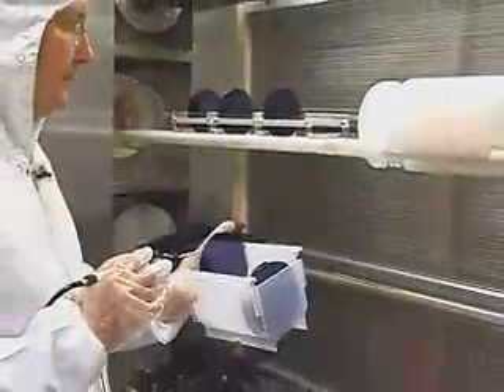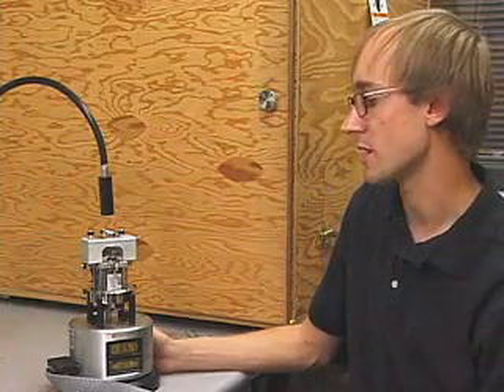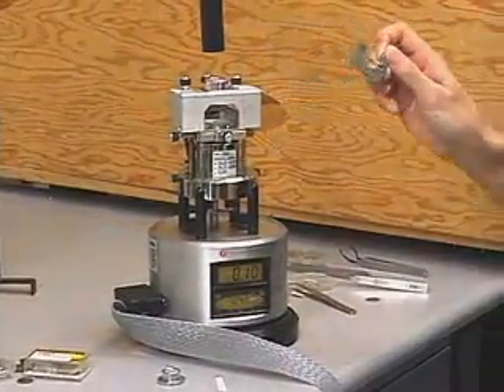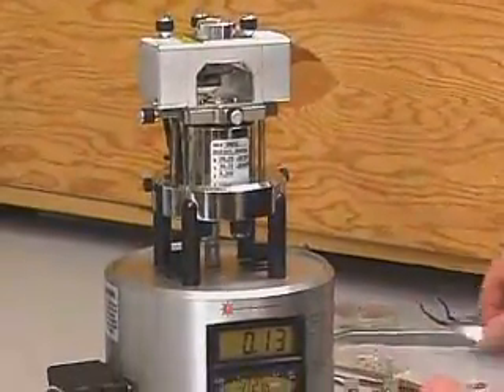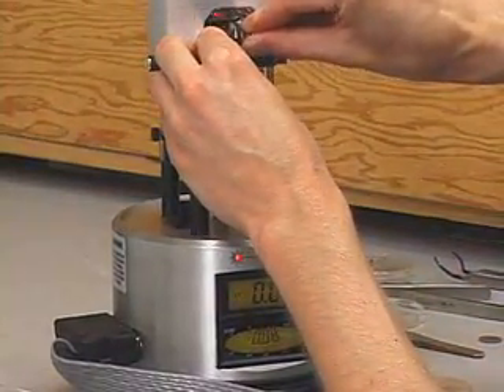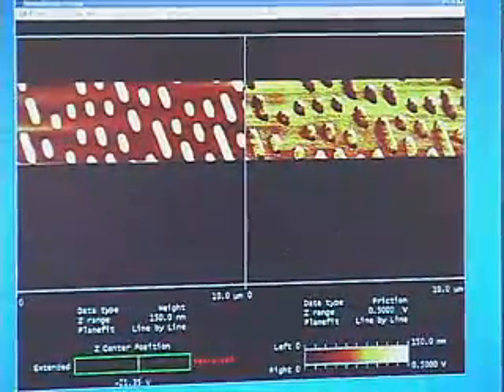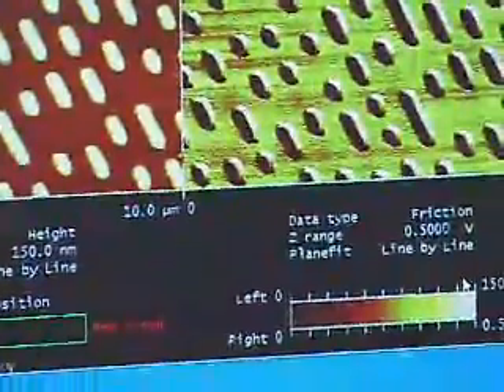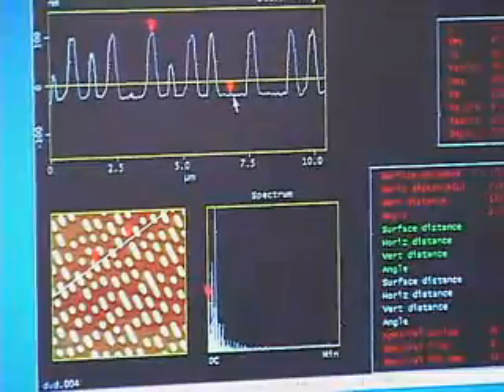A NanoLeap into the Atomic Force Microscope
This video engages students with a demonstration of how an Atomic Force Microscope (AFM) is used to image the surface of a DVD.